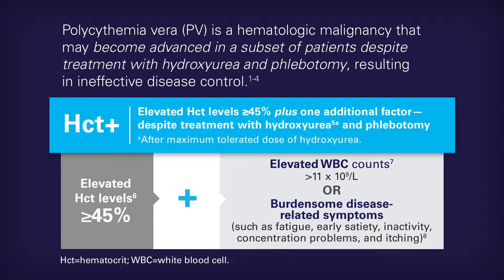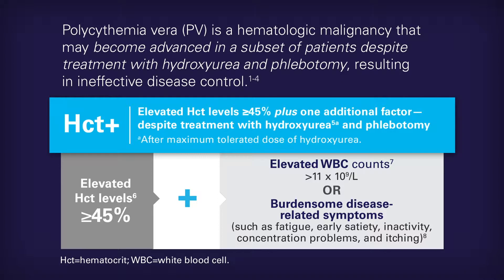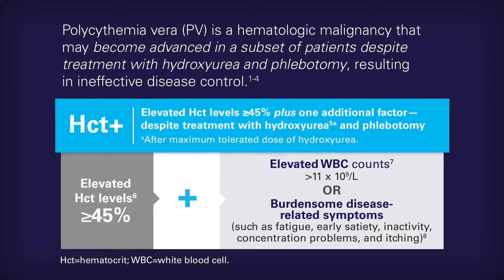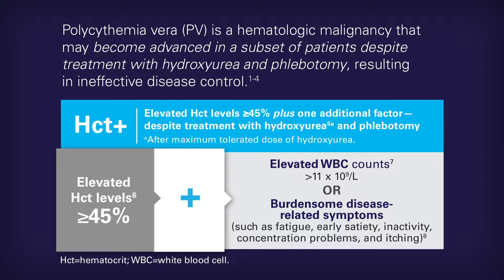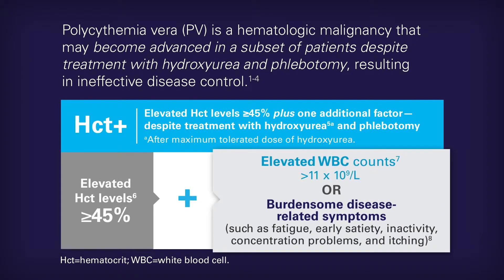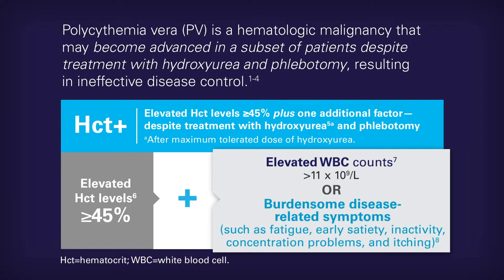Recognizing PV That Has Become Advanced: Lindsey Lyle, MS, PA-C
Lindsey Lyle, MS, PA-C, physician assistant and senior instructor at the University of Colorado Cancer Center in Denver, Colorado, discusses how she monitors dynamic disease characteristics in her patients with polycythemia vera (PV) and how to identify PV that has become advanced.

PV is a myeloproliferative neoplasm characterized by elevated blood counts, particularly hematocrit. In a subset of patients, PV may become advanced despite treatment with phlebotomy and hydroxyurea at the maximum tolerated dose. This may result in ineffective disease control. Clinical characteristics of advanced PV include hematocrit greater than or equal to 45%, plus elevated white blood cell count greater than 11x109 per liter or burdensome disease-related symptoms.

See more videos and a white paper from Lindsey Lyle, MS, PA-C, plus hear from other experts

My name is Lindsey Lyle. I'm a Physician Assistant and Senior Instructor at the University of Colorado Cancer Center in Denver.

Clinical characteristics of advanced polycythemia vera are patients who are currently on treatment with hydroxyurea and phlebotomy, however, continue to have hematocrit greater than 45% plus an elevated white blood cell count greater than 11,000 or symptoms of the disease. And this occurs in a subset of patients.

It is important to monitor patients with advanced polycythemia vera because this can be a dynamic process and the disease can change over time. Hematocrit levels may increase over time, white blood cells may increase over time, and symptoms may worsen.

In my practice, in patients with advanced polycythemia vera, I may see them more frequently. Perhaps once a week in the event of an acute change in their disease process or once a month in order to achieve the goals that I want to achieve.

MPN Connect is a trademark of Incyte.